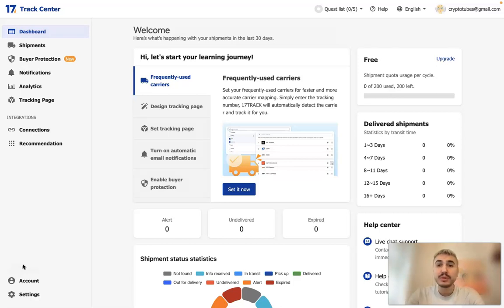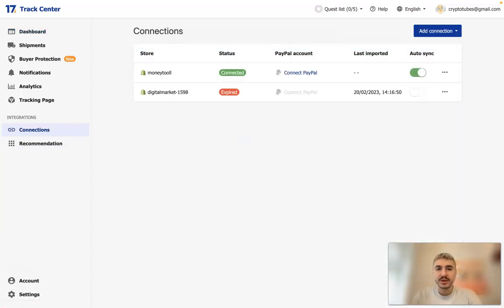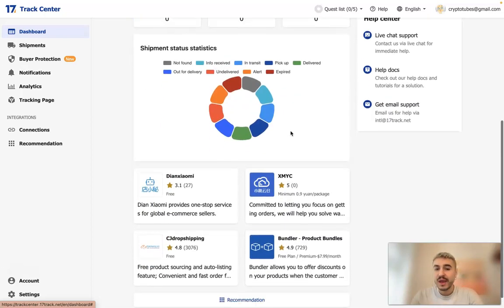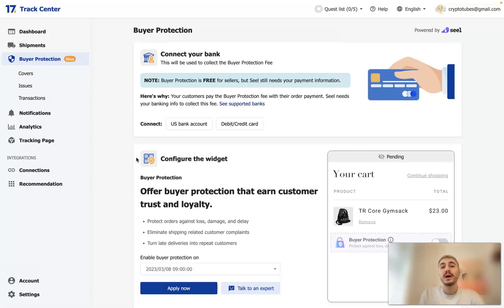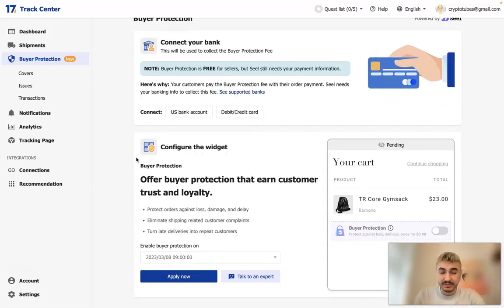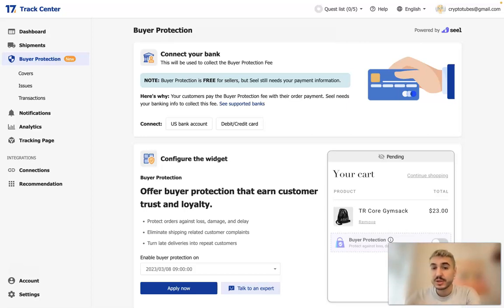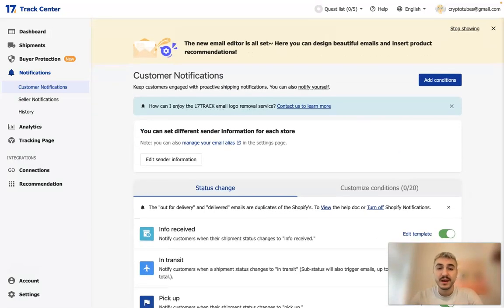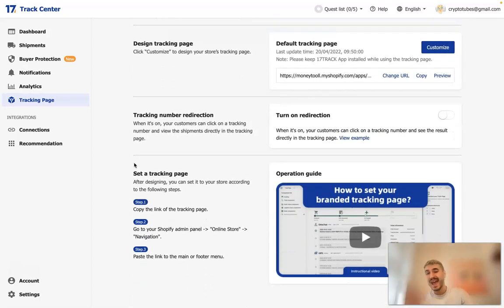How To Track Your Package With 17Track App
In today's video, we'll be talking about an amazing Shopify app called 17TRACK, which enables merchants to offer a seamless and efficient order tracking experience for their customers. So, let's dive right in!

Here's a quick overview of what we'll cover in this video:

The simplicity of 17TRACK's shipment management dashboard
Global support with 27 languages and over 1,500 carriers
Customizable, self-service tracking pages for your customers
Triggered emails and buyer protection features
First off, let's talk about the super user-friendly shipment management dashboard that 17TRACK offers. With this dashboard, you can easily monitor shipment statuses, filter orders by various factors such as transit time and carrier, and sync your order data with 17TRACK. And guess what? You can even import and export details for all or selected shipments!

Now, for those of you with businesses operating globally, you'll love 17TRACK's support for 27 languages. This means you can offer a localized experience for customers in different regions. Plus, it's connected to over 1,500 carriers, like USPS, Cainiao, YunExpress, and Royal Mail, to name just a few.

What's more? 17TRACK allows you to create a self-service tracking page for your customers, so they can track their orders without needing to contact support. Not only does this reduce the workload for your support team, but it also enhances the overall shopping experience for your customers. And the best part? You can customize the tracking page to match your store's branding and design preferences for a consistent, professional look.

Lastly, let's talk about some other awesome features 17TRACK offers. The app can automatically send triggered emails to customers when their order status changes, keeping them informed and reducing the need for support requests. Additionally, the buyer protection feature lets you add a widget offering customers the option to protect their orders against loss, damage, or delay for a small extra fee. This not only acts as a great upselling opportunity but also boosts customer trust in your business.

So there you have it, folks! 17TRACK is an amazing Shopify app that can elevate your customers' order tracking experience and streamline your shipment management process.